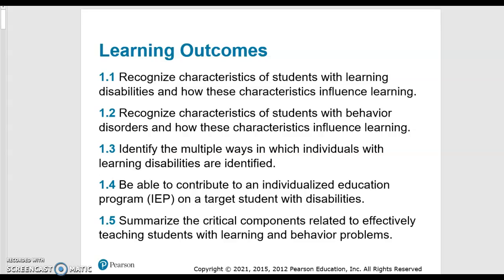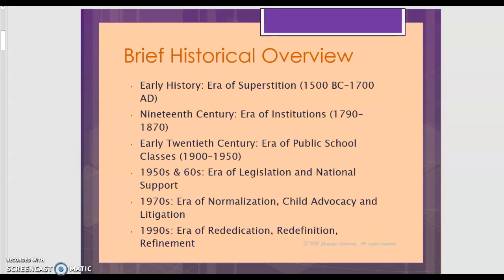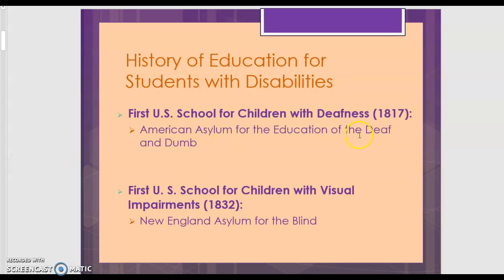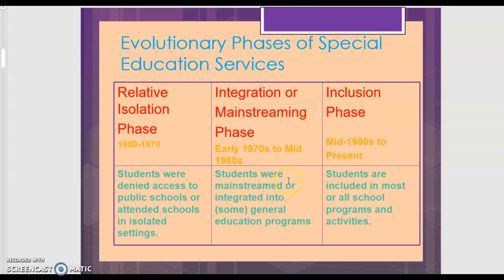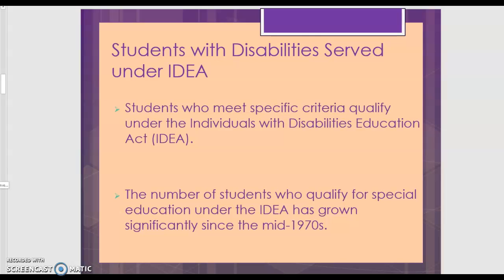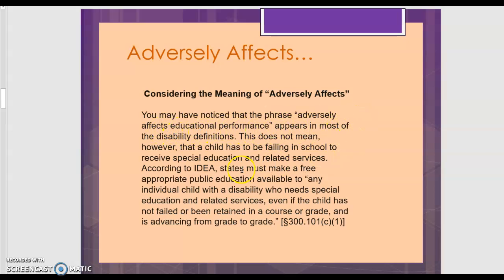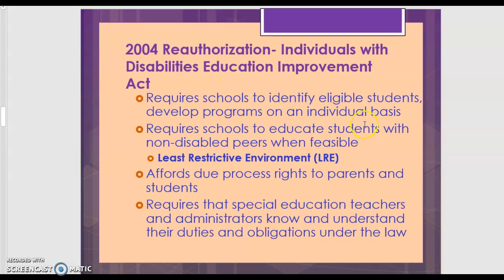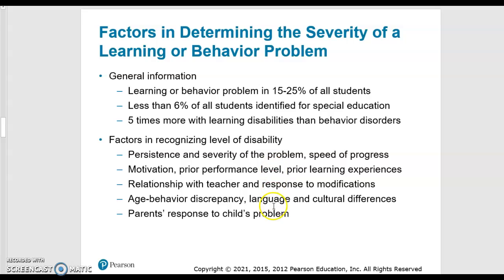Chapter 1 with sound, part 1, 10th edition